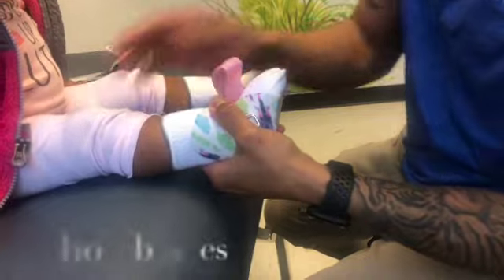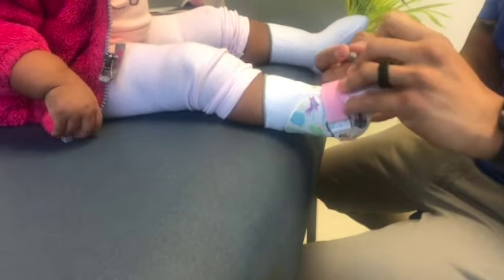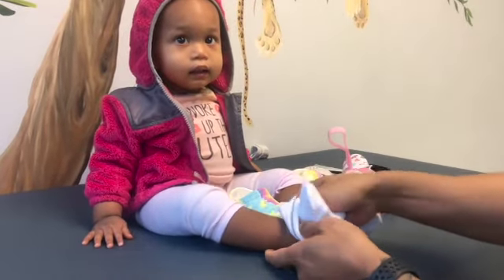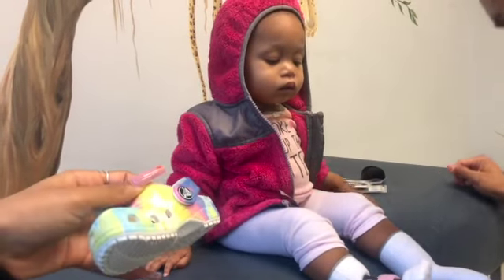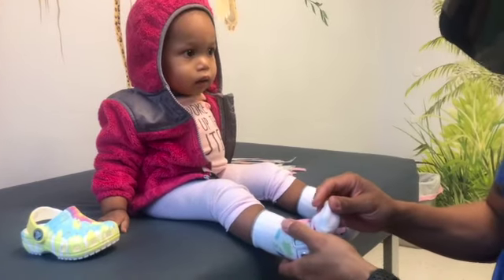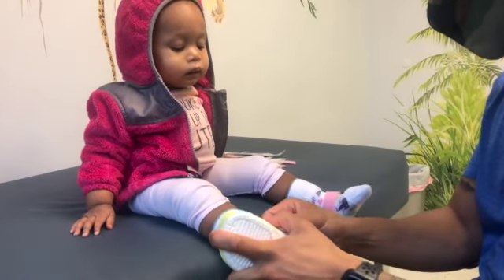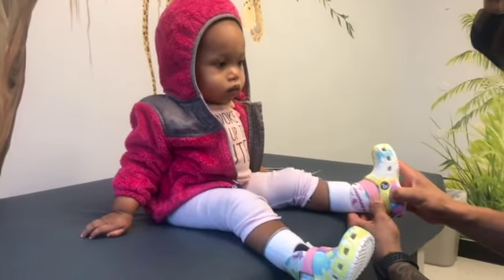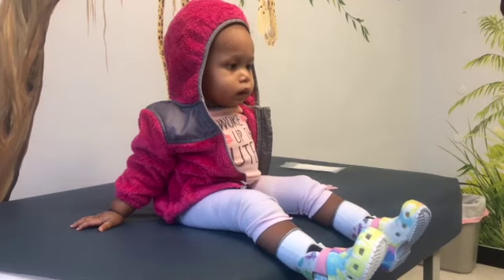BABE ALERT | Orthopedic Braces | Endocrinologist Follow Up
Arya finally got her orthotic braces now its time to tackle walking!! It hasn't been an overnight change and that is ok because she has been standing longer and trying new things like walking with certain toys without my help.

We got the results back from the appointment and babe's levels for the thyroid and growth hormone are BOTH NORMAL 🥳

I am excited to see how she progresses with her braces